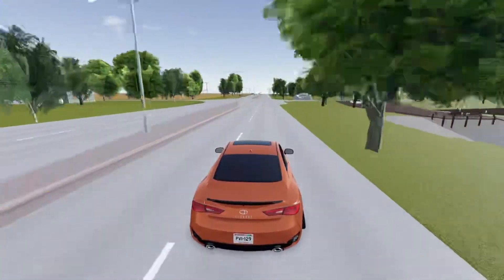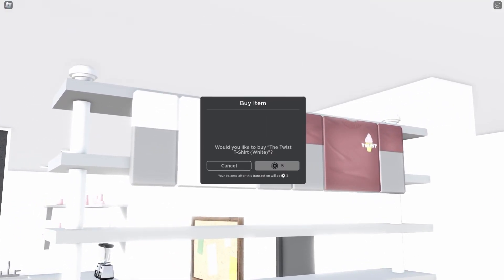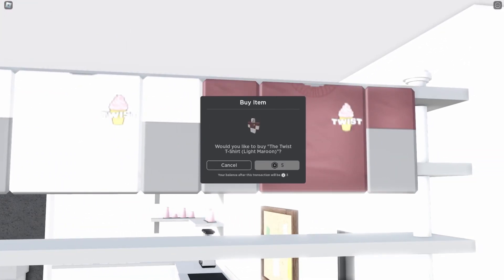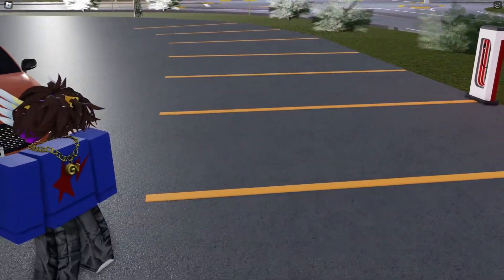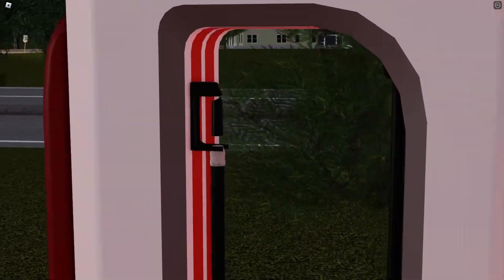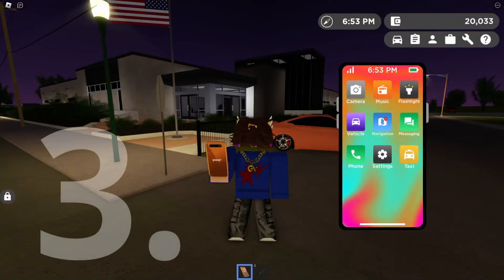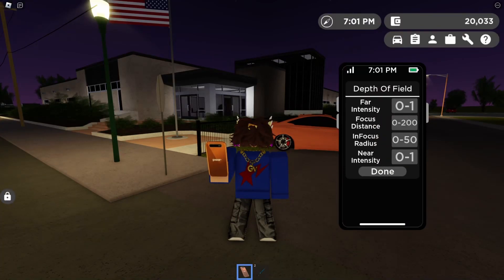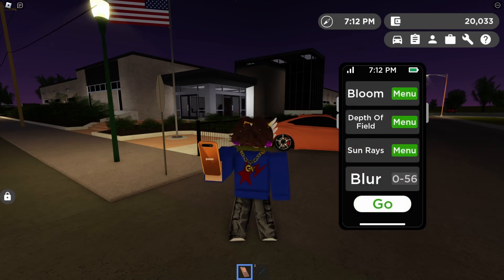3 SECRETS YOU MISSED IN THE NEW GV UPDATE!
Today's Video I show 3 Secrets you missed in the new Gv Update!
Pc Specs and More!
Fortnite Username: RangerIbo
I use Obs studio to record/stream
I use Davancie Resolve to edit my videos
I use Photopea To make my Thumbnails
I use the Razer serien Mini mic
I use the Razer kraken headphones
I use the Logitech G402 Mouse
I use the Razer Huntsman Mini keyboard color: Black
Pc specs
Hz monitor 144
Fps 450